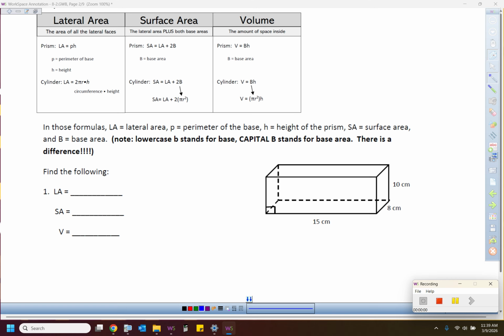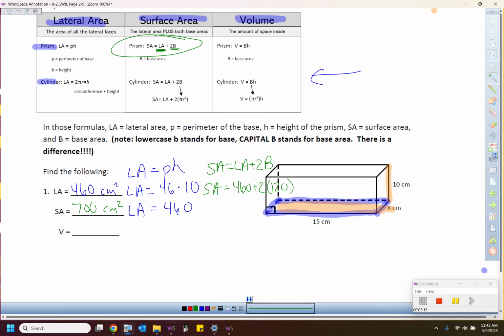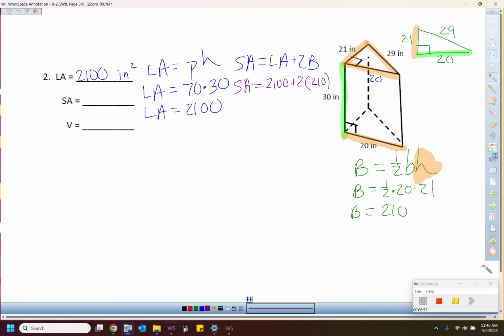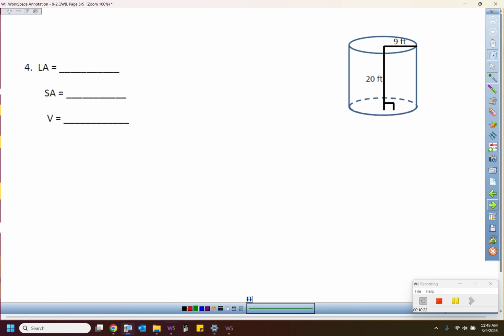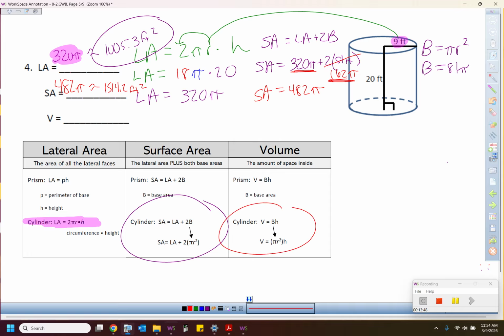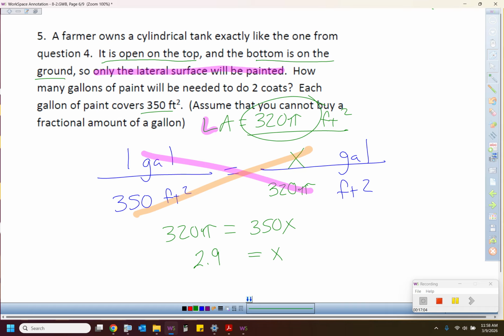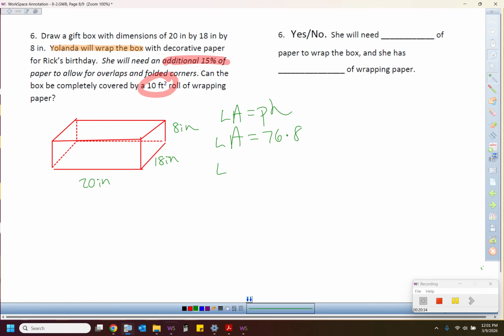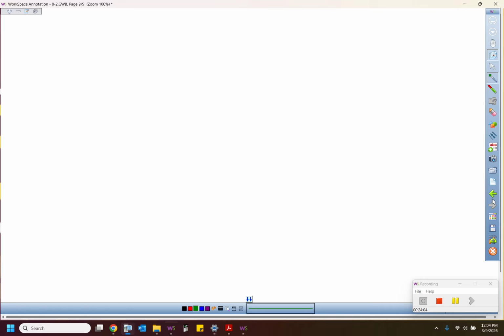VIDEO 8-2: Lateral area, surface area, volume of prisms and cylinders